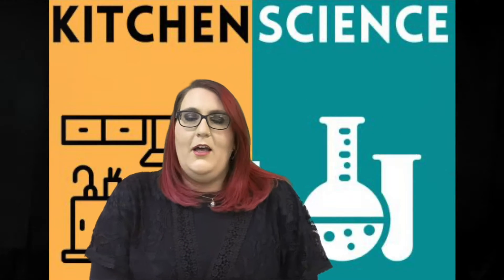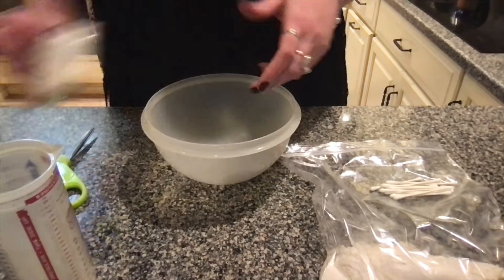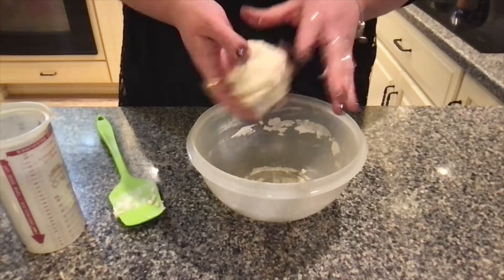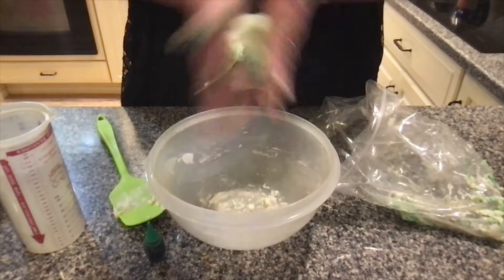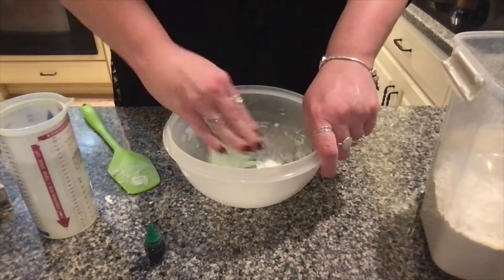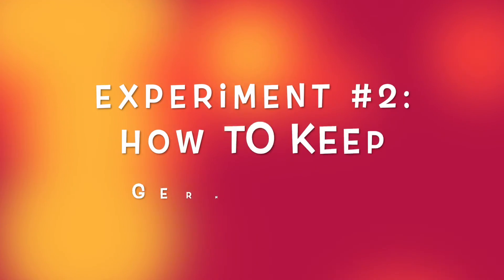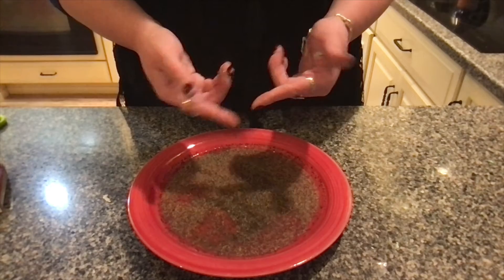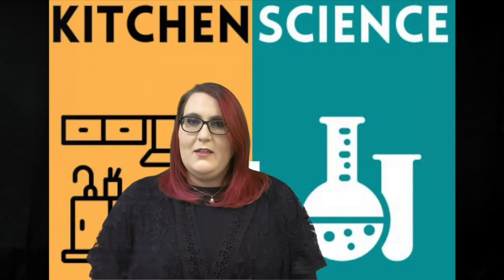Kitchen Science Germs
Learn about the science of germs and learn firsthand how to fight them off in this simple experiment.